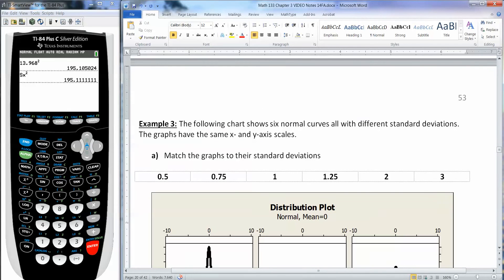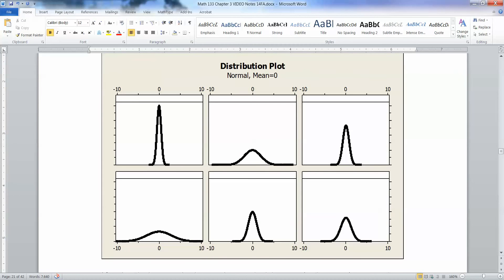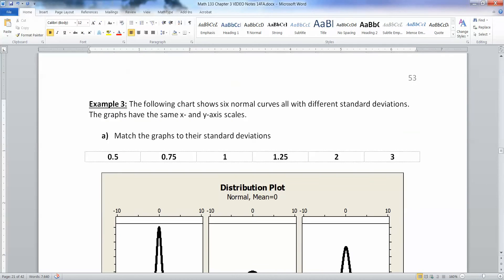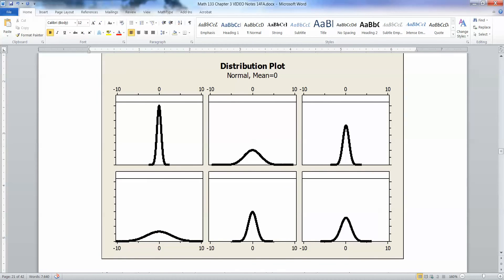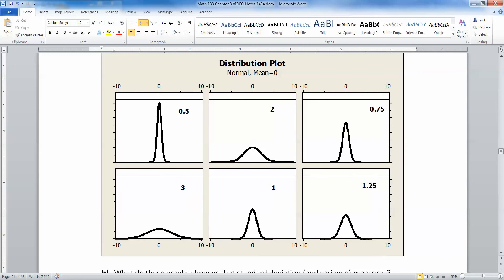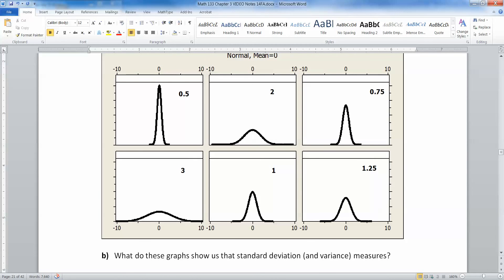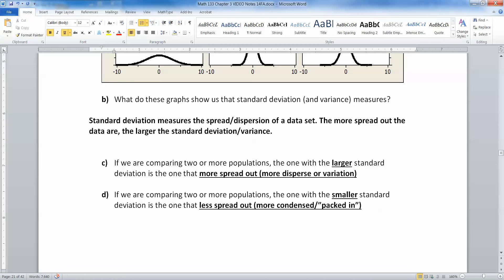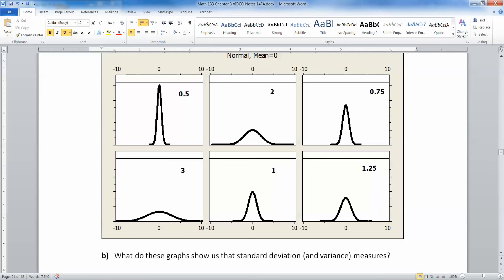3.2 - Part 4 of 7 - Math 133 Lectures FA15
Covers:
Standard Deviation as a measure of spread
Interpreting standard deviation